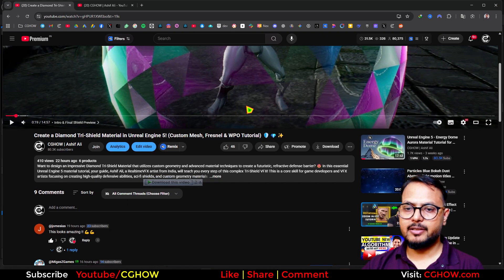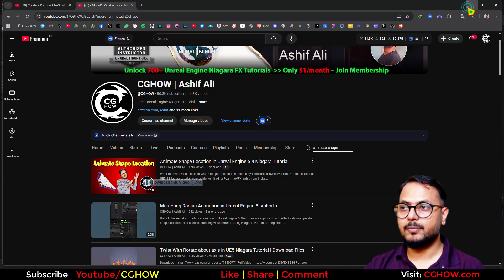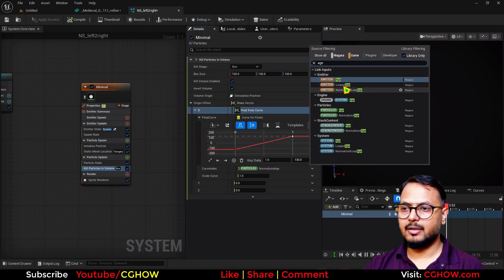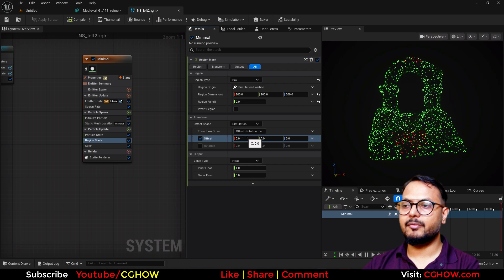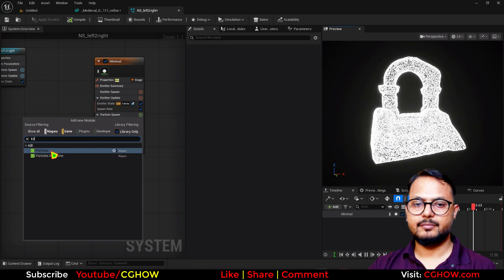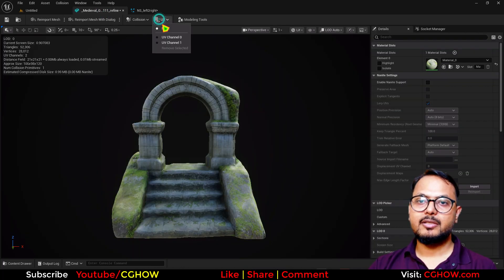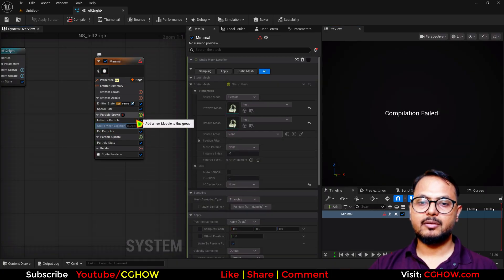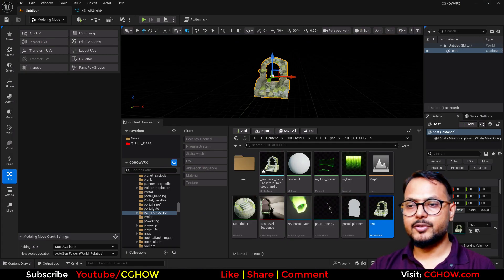UE5 Niagara Spawn Particles from Left to Right on Static Mesh & Shape Location ( Comment Reply)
ver wondered how to control the precise direction and order of your particle emission? 🤔 In this comment reply video, I will directly answer a viewer's excellent question: "How to spawn particles from left to right?" 🤩 In this essential Unreal Engine 5 Niagara tutorial, your guide, Ashif Ali, a RealtimeVFX artist from India, will teach you multiple methods for sequential particle spawning! This is a core skill for game developers and VFX artists focusing on clean reveal effects, procedural generation, and dynamic transitions.

I will demonstrate several powerful techniques to achieve this directional spawning in the Unreal Engine 5 (UE5) Niagara system. You will learn how to:

Spawn particles sequentially across a Static Mesh location, utilizing the mesh's UV coordinates or local position data to dictate the emission order.

Use Shape Location modules and dynamic parameters to control the emission origin across a defined area (like a rectangle or a line), forcing the particles to spawn from left to right over time.

This is a deep dive into Niagara's flexibility, showing how to control where particles spawn over when they spawn. We break down the crucial elements of using dynamic input parameters and expression blocks to create stunning reveal and sequential effects, ensuring your videos gain more visibility by targeting key search terms like Sequential Particle Spawning, Niagara Directional Spawn, and Unreal Engine Niagara Tutorial. Master the art of advanced particle control!

What You'll Learn in this Tutorial:
✅ Sequential Spawning Logic: Understand the core Niagara setup required to control particle emission based on spatial location rather than uniform random placement.

✅ Static Mesh Spawning: Learn how to utilize a mesh's data (like its UVs or position) in the Sampling Module to create a left-to-right sweep of particles.

✅ Shape Location Control: Step-by-step guidance on manipulating shape location parameters over time to drive the emission source across the desired area.

✅ VFX Production: Master the use of key particle attributes to achieve smooth, controlled reveals for effects like fog walls, energy barriers, or dissolving surfaces.

UE5 Niagara static mesh particles
Niagara spawn particles left to right
Unreal Engine 5 Niagara scanning effect

0:00 Intro & The Member's Question: Left-to-Right Particle Spawn
0:34 Overview & Emitter Setup: Using Static Mesh Location
1:10 Setting Spawn Rate and GPU Simulation for visualization
1:27 Setting Static Mesh Location and applying a custom mesh
1:52 Method 1: The Kill Volume Wipe (Fast & Easy)
1:57 Adding a Kill Volume module
2:07 Setting Shape to Box and configuring the size to enclose the mesh
2:14 Inverting the Kill Volume (to delete particles outside the box)
2:17 Animating the Offset: Using a Curve to drive the Kill Volume's position (e.g., along the X-axis)
2:51 Using Normalized Age to animate the movement from start to finish
3:08 Method 2: The Region Mask (Color/Alpha Reveal)
3:10 Adding a Region Mask module
3:18 Setting Region Mask Shape to Box
3:25 Adding a Lerp module (Color)
3:43 Key: Binding the Mask: Connecting the Region Float output from the Region Mask to the Alpha of the Lerp
3:52 Result: Particles are colored Red outside the box and Green inside the box
4:03 Animating the Offset: Offsetting the Region Mask Box (similar to the Kill Volume)
4:28 Slab/Slice Effect: Changing the Box size to a very thin Slab to create a sharp line reveal
5:19 Method 3: UV/Normal Masking (Precise Mesh Control)
5:38 Adding a Kill module and a Compare node
5:50 Normal Masking: Taking the Mesh Sampling Normal output and using a specific axis (X, Y, or Z) to drive the comparison
6:29 UV Masking: Switching to the Mesh Sampling UV output (Vector 2D)
6:56 Key: Sampling UVs: Checking the Sample UV property on the Static Mesh Location module
7:05 UV Dependency: Explaining that this method depends entirely on the mesh's UV layout
7:10 Fixing UVs (Demonstration): Taking a copy of the mesh and using Modeling Mode to create Planar Projected UVs
8:06 Applying the new Test Mesh
8:10 Result: The UV mask now creates a precise, straight wipe (e.g., left-to-right on X)
8:24 Bonus Technique: Animating the Shape Location Edge (Non-Mesh)
8:36 Using a standard Shape Location (e.g., Planar)
8:45 Using the Region Mask again on a Planar shape
8:58 Animating the Slice: Animating the Offset of the Region Mask shape using a Curve over Normalized Age
9:33 Conclusion & Next Steps